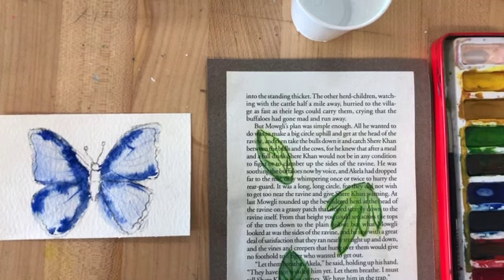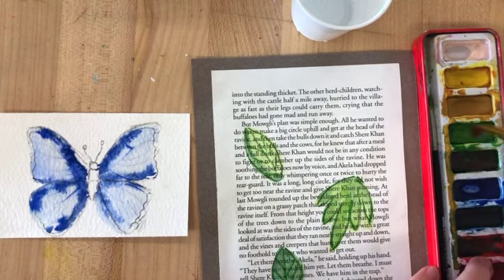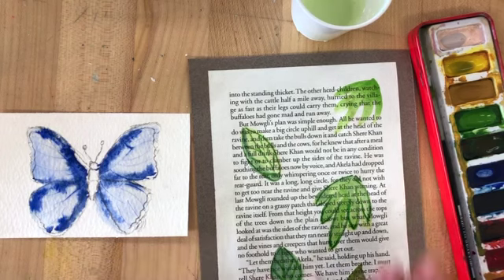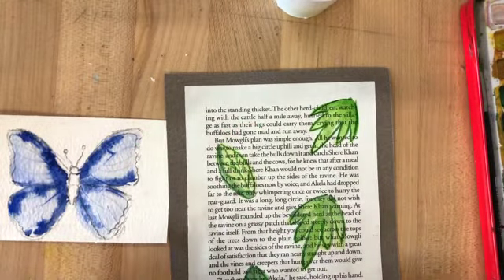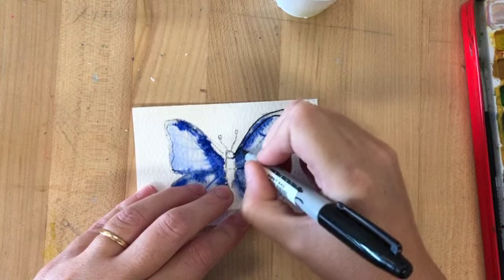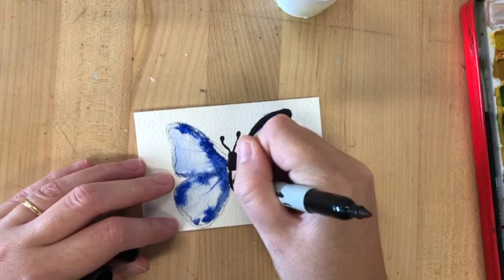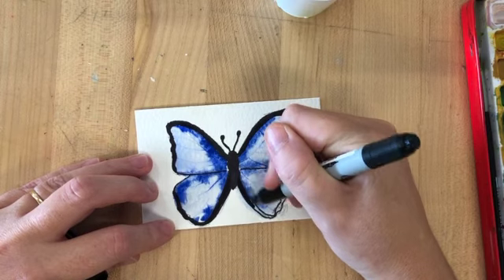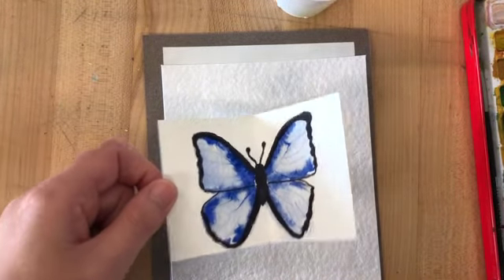Year 3 butterfly and book page